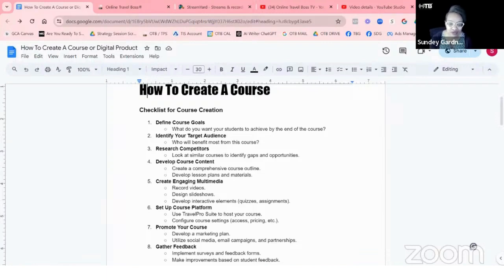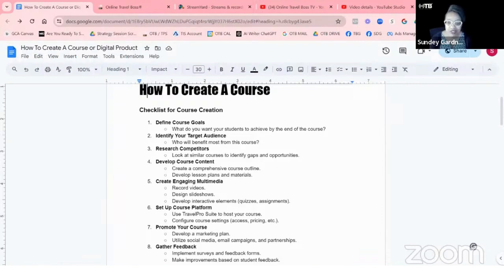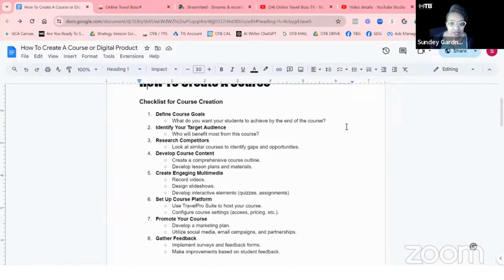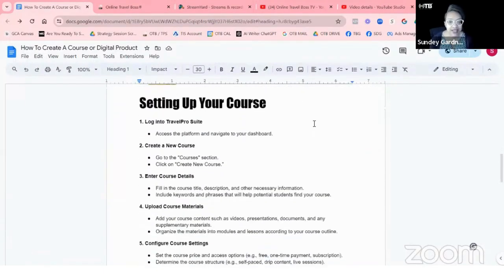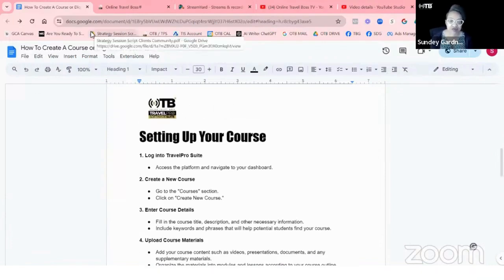Creating Courses for Travel Agents | A Beginner's Guide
Ready to share your expertise with travel agents? Dive into our step-by-step guide on creating effective and engaging courses tailored for travel professionals. Learn how to design, structure, and deliver content that makes a real impact. 📝🌍

🔍 Watch now for tips, tools, and insights to kickstart your course creation journey!

 to streamline how you market and operate your travel business? Don't do it alone!